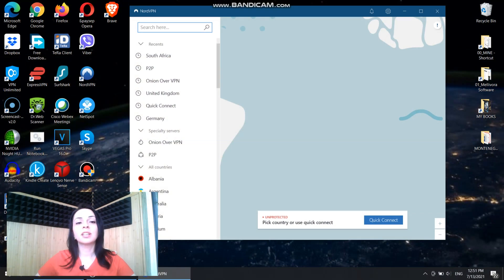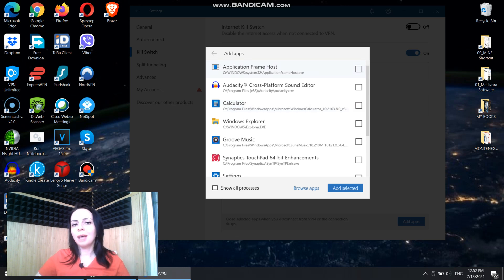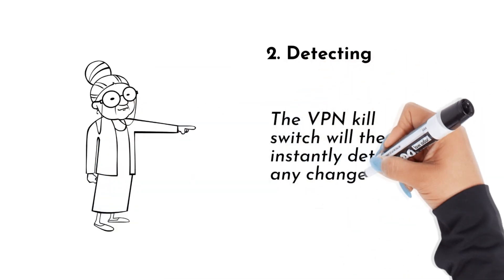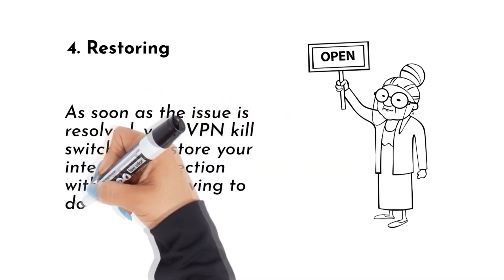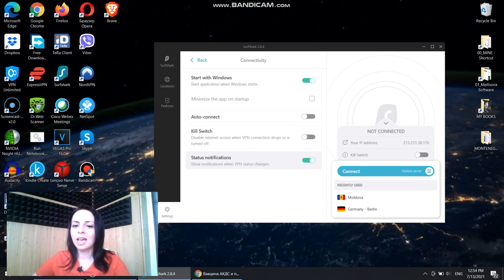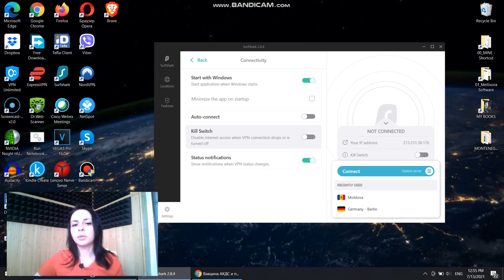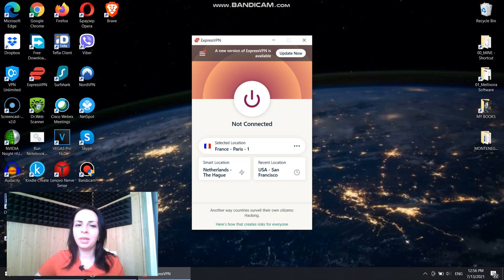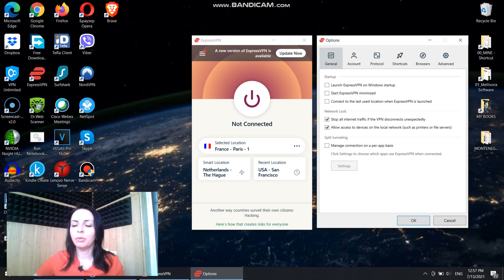What is a Kill Switch (and why would you need it)? 👇💥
So what is a kill switch? You've probably heard the term "kill switch" at least a couple of times. But is it necessary?  Learn what this powerful security feature does to protect your privacy.

Hello and welcome to panic attack the best channel on VPN tools and online security hacks. Today we'll talk about one of the greatest features VPN providers have, why you should use it and why you should choose VPN providers. Let's have this feature on talking about kill switch here. Straight into the topic, what is a kill switch. Kill Switch is a security feature that protects your IP in case you unexpectedly lose your connection to a VPN server in case your connection is interrupted, kill switch will automatically block all external traffic to and from your IP address until it automatically reestablishes connection to the same VPN server. Let me go here. Now let's start with Nord VPN. To find kill switch feature, you go to Settings menu, and here it is right here kill switch. And here we have two options. You can either activate it, like for good, like disable the entire internet access when not connected to VPN. What is a Kill Switch.  Or you can activate an app kill switch when you turn on this kill switch feature. And then you add apps on which these will work. For example, say I wanted to add a browser, a certain browser to my apps list. For example, say I want to pick a brave browser as my safest browser. And here is where you can choose apps that will use this kill switch feature and thus protect you on the web. So let me show you some other VPN providers later on. Now how does kill switch work a VPN kill switch works by constantly monitoring your connection detecting issues blocking your access to internet and restoring your connection as soon as it is safe. Now here is a more detailed breakdown on how a VPN kill switch feature works every pn kill switch continuously monitors your connection to your VPN server by scanning for changes in status or IP address. The second is detecting VPN kill switch will instantly detect any changes that could prevent your VPN from working properly. Then times blocking. What is a Kill Switch.  Depending on what type of VPN you're using. Your VPN kill switch will either block certain apps or your entire device from accessing the internet and then counts restoring as soon as the issue is resolved. Your VPN kill switch will restore your internet connection without you having to do anything now again. And I will be waiting for you in our next episode.

This means I might make money when you purchase paid services through the links provided and I might be able to offer discounts when available. Not being sponsored allows me to keep my own opinions and provide reviews and tutorials without bias.

Hope you enjoyed my What is a Kill Switch (and why would you need it)? Video.